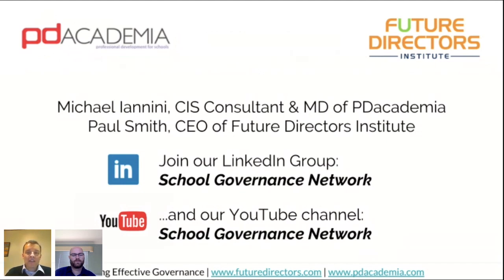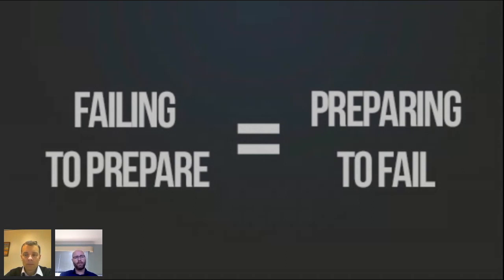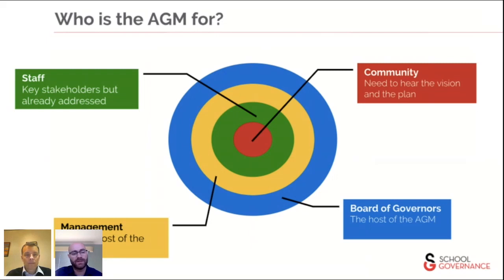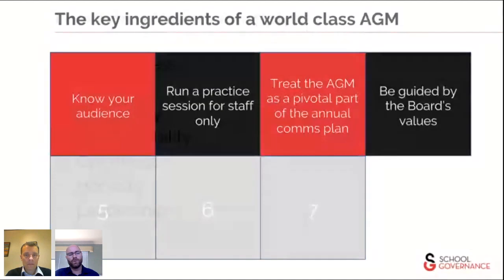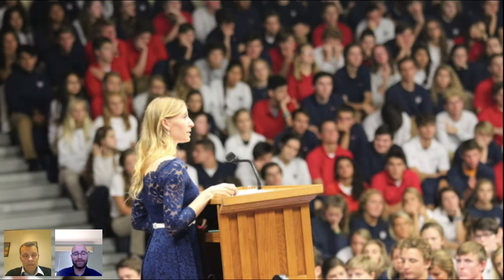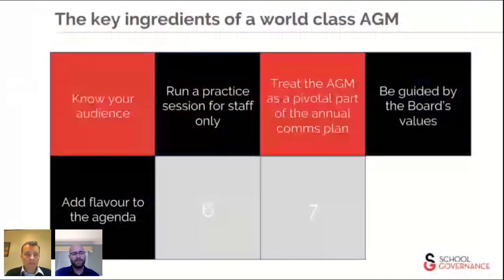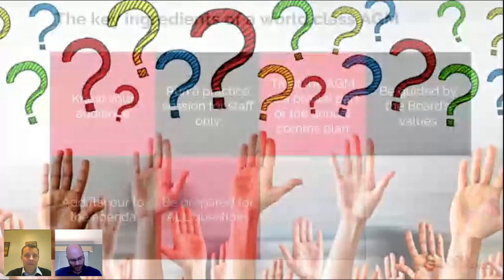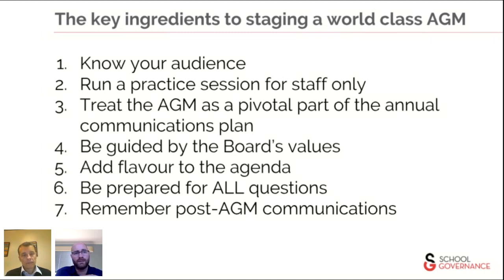[Webinar] The importance of your School AGM (& what is best practice?)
In this webinar Paul and Michael introduce the 7 ingredients for hosting an engaging AGM that will attract greater attendance and engage your community at a meaningful level.

Join our hosts, Michael Iannini and Paul Smith, who will take you through a quick step by step process and answer your pressing questions…..all from the comfort of your computer or mobile device.